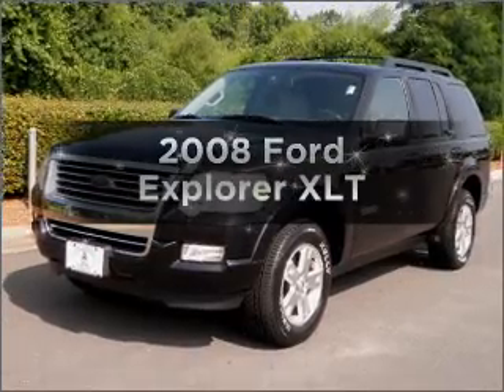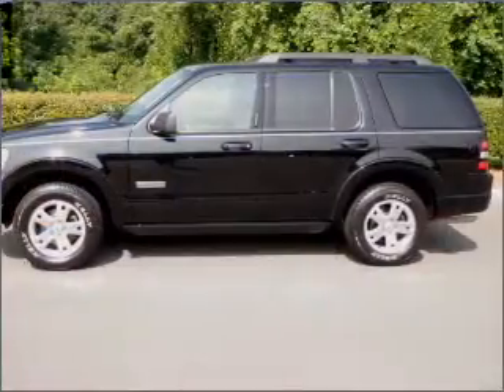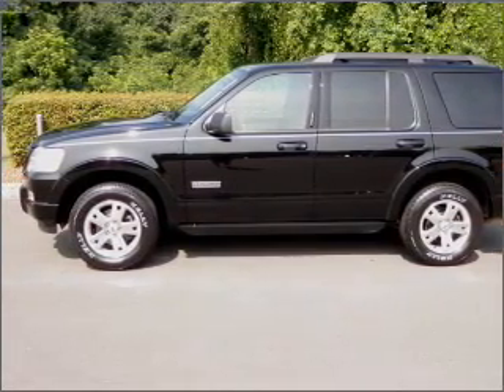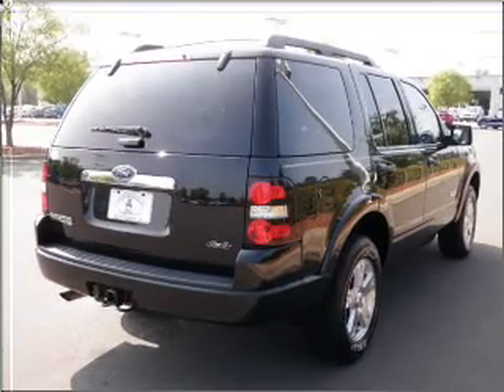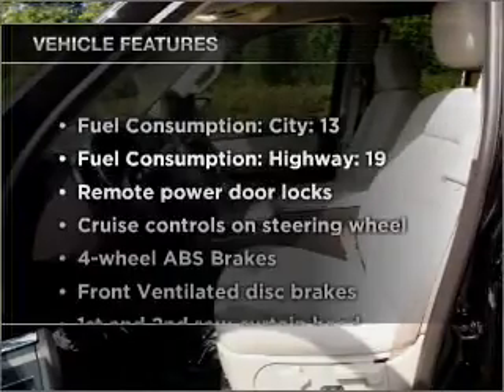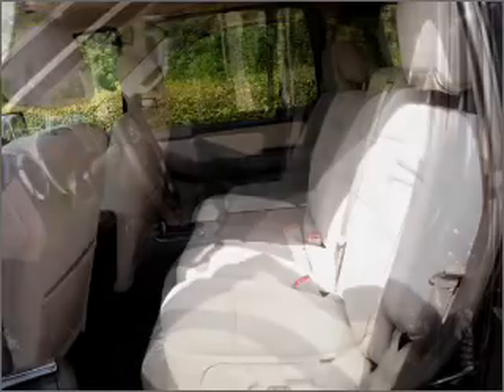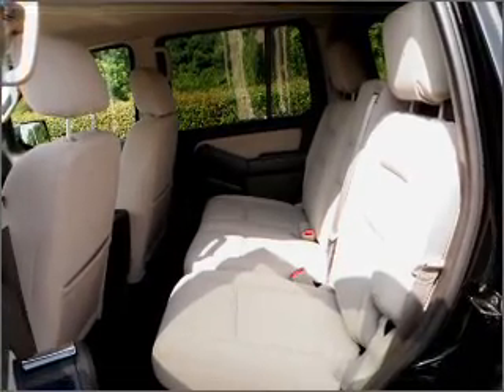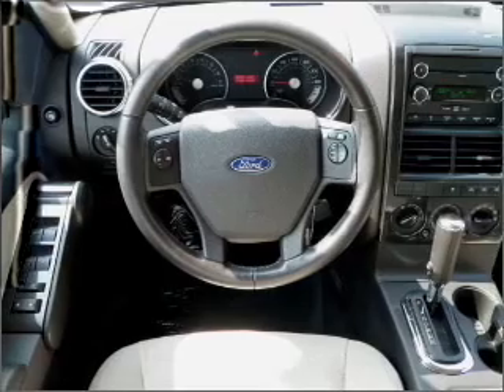2008 Ford Explorer - Huntersville NC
Year: 2008
Make: Ford
Model: Explorer
Trim: XLT
Engine: 4.0 liter 6 cylinder 12 valve
Transmission: 5-Speed Automatic
Color: Black
Mileage: 37706
Address:
13825 Statesville Rd
Huntersville,